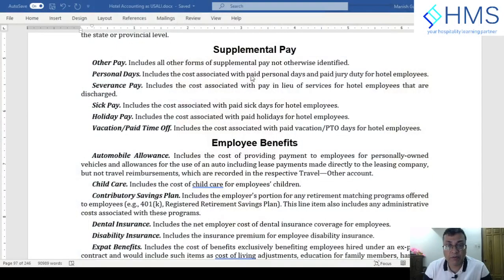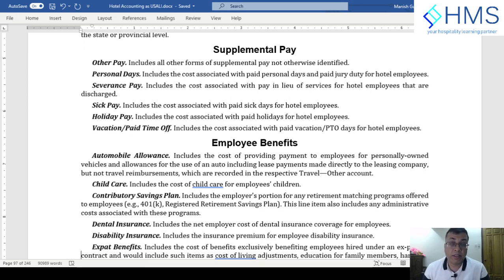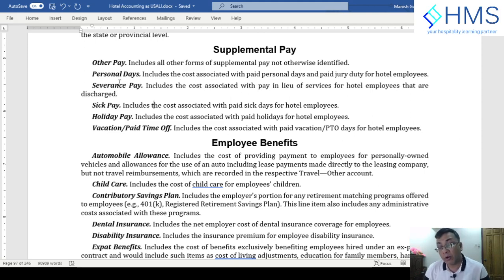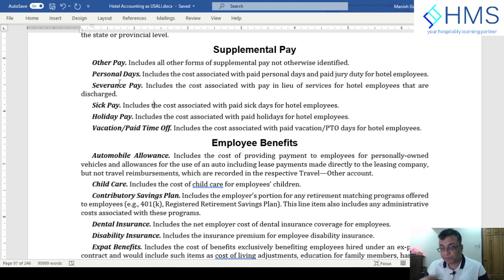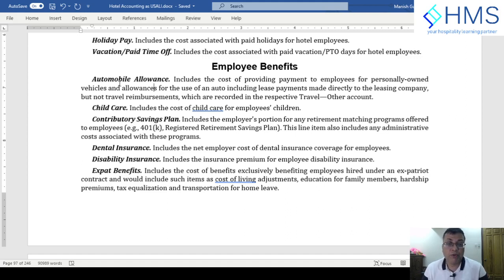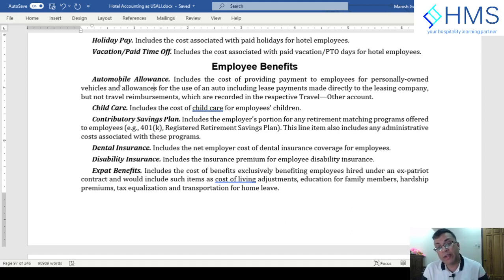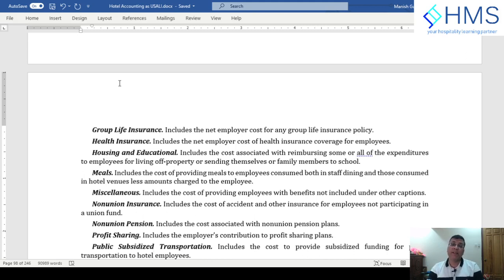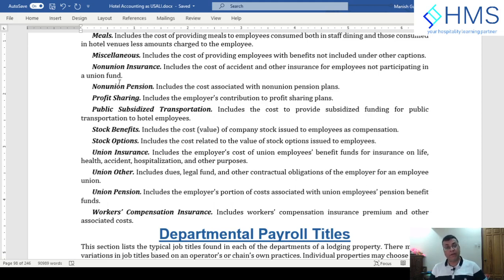9 F&B Labour cost Supplimental Pay and Employee Benefits 1